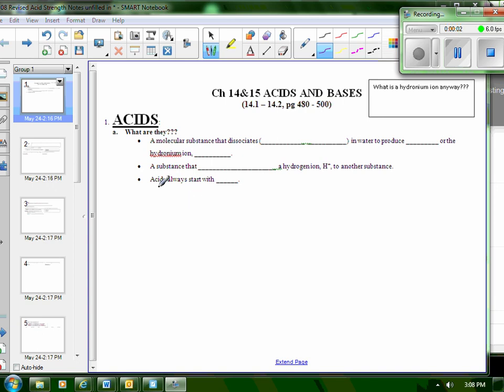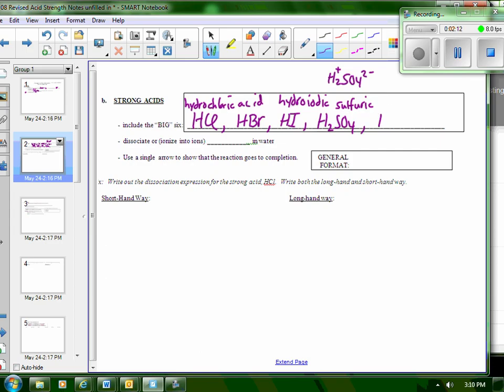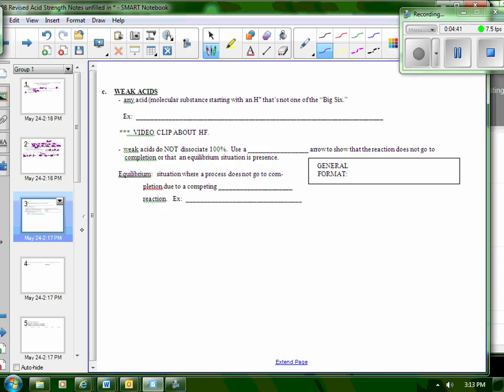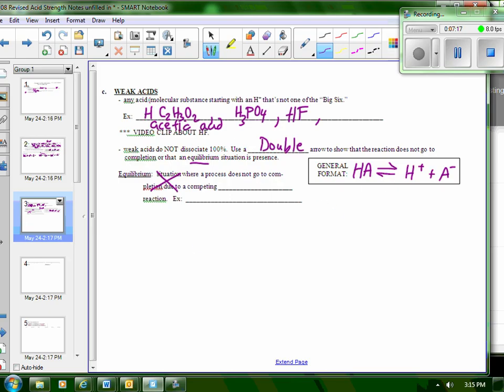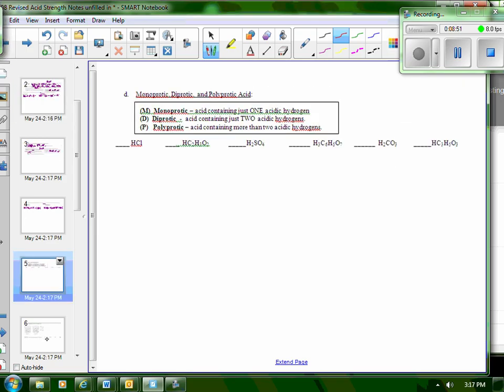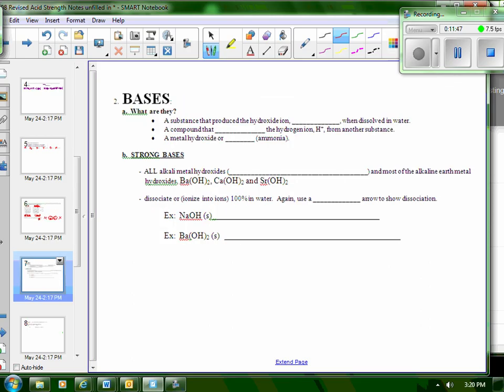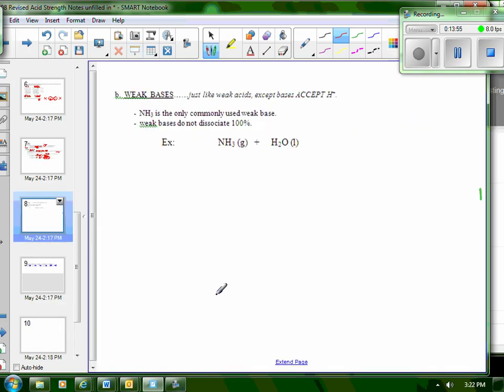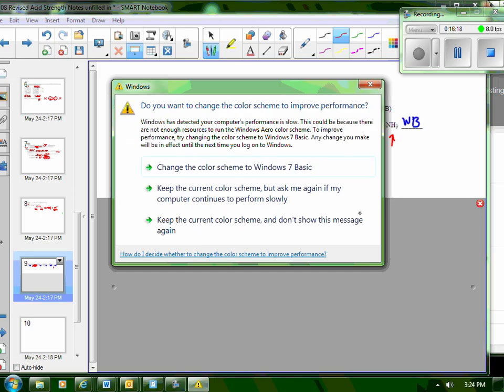AcidBase Notes official 2013